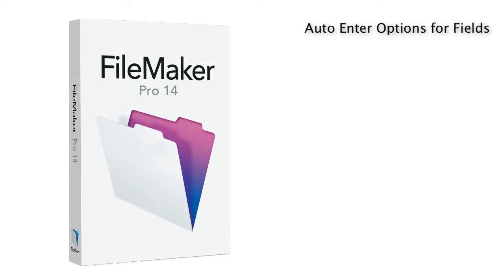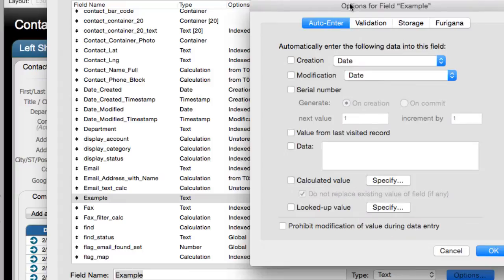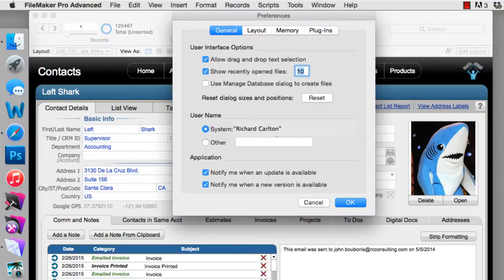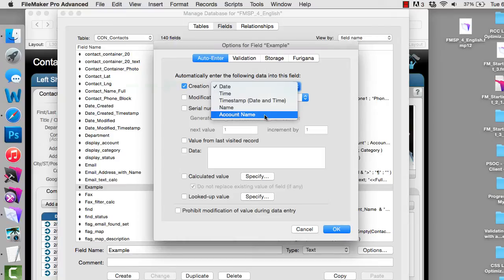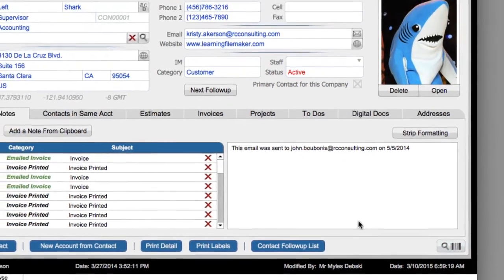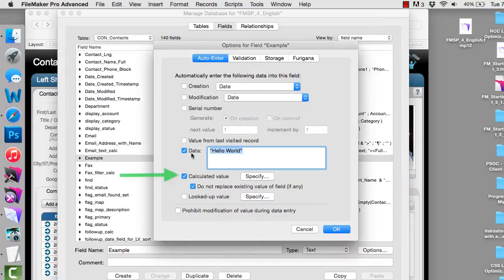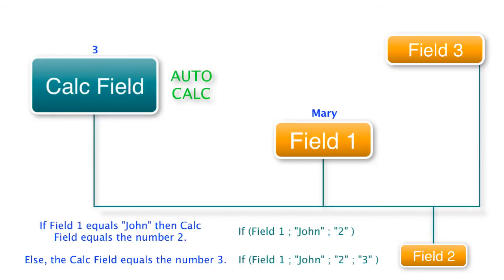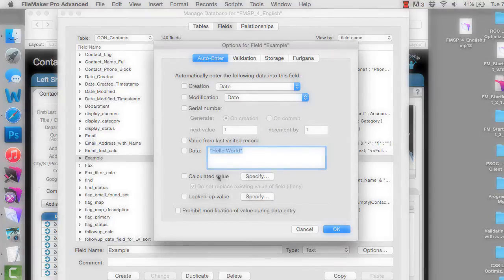Auto-Enter Options for Fields | FileMaker 14 Training Videos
A look at the various Auto Enter options that a user can assign to a field in FileMaker Pro 14.

In this overview video, Richard Carlton, CEO of Richard Carlton Consulting, Inc. discusses the FileMaker software platform.

FileMaker Pro is a cross-platform relational database application from FileMaker Inc. that integrates a database engine with a GUI-based interface, allowing users to modify the database to fit their needs.